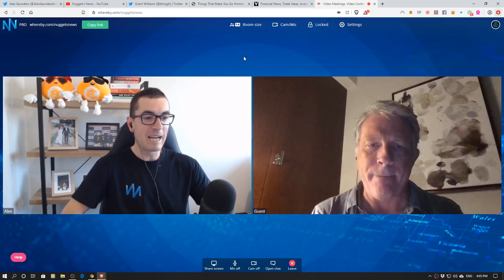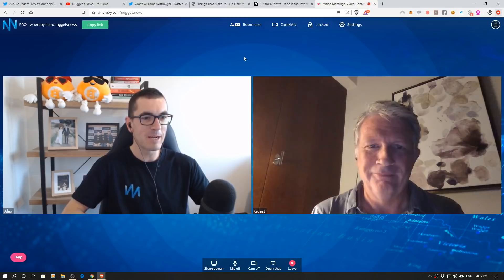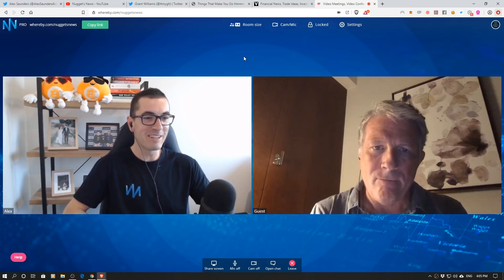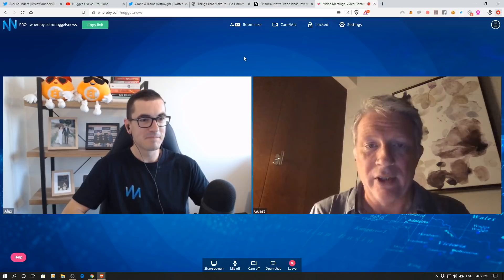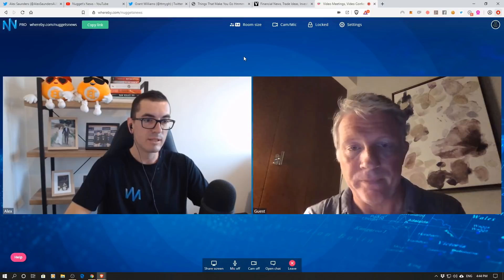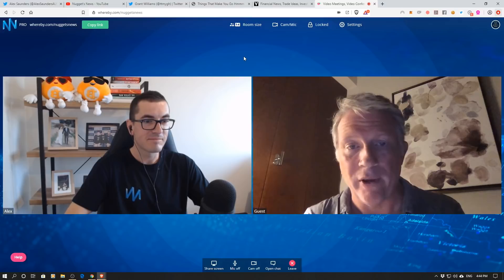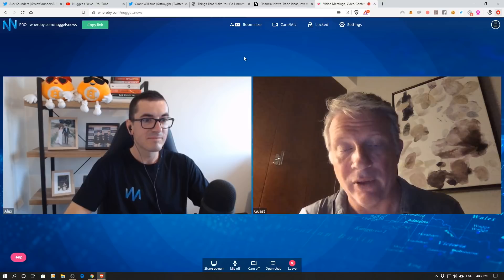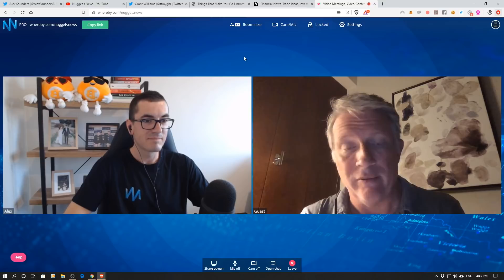Grant Williams of Real Vision - Gold & The Macro Economy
Today Grant Williams of Real Vision & I sit down to discuss everything that's going on in the macro economic environment. How is monetary policy effecting markets? What was it like to work in Japan during their bubble? Where do gold & Bitcoin fit into the modern portfolio? All these questions & more will be answered in this great interview!

The viewer should always:
1. Conduct their own research,
2. Never invest more than they are willing to lose,
3. Obtain independent legal, financial, taxation and/or other professional advice in respect of any decision made in connection with this video.